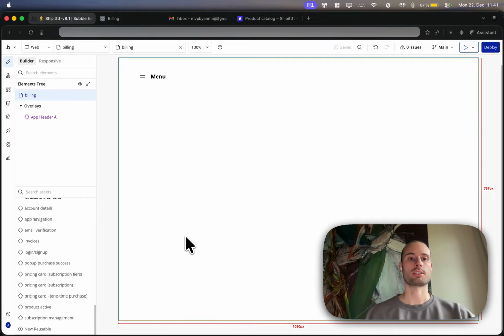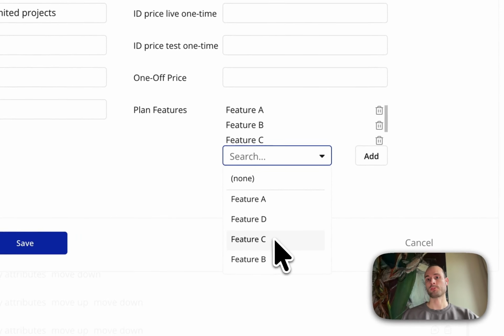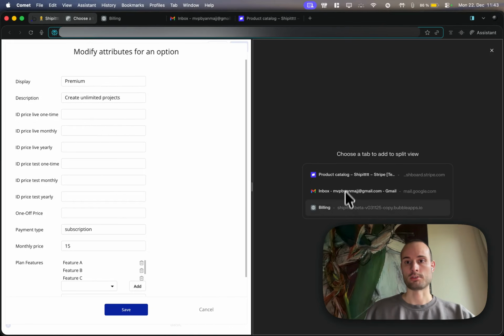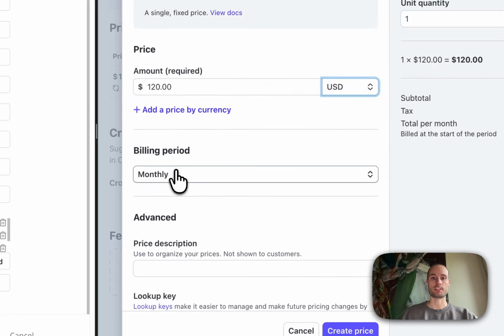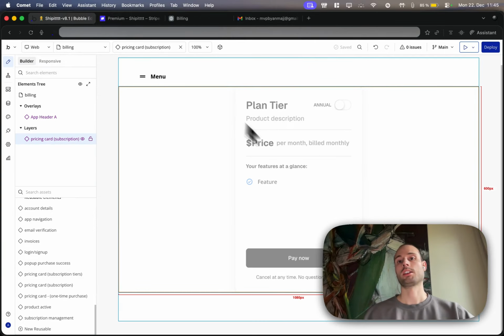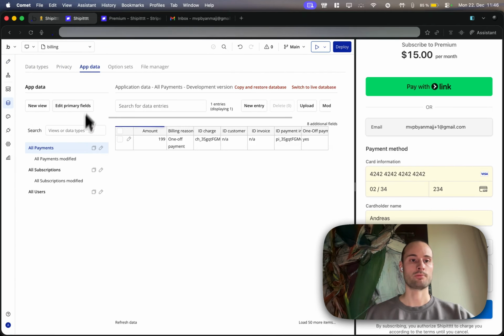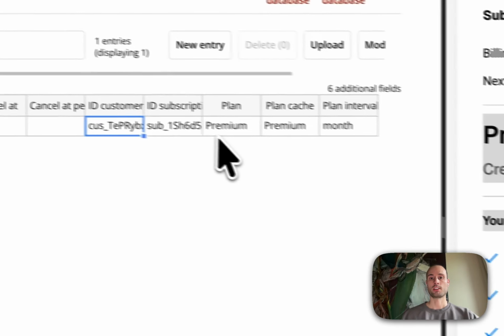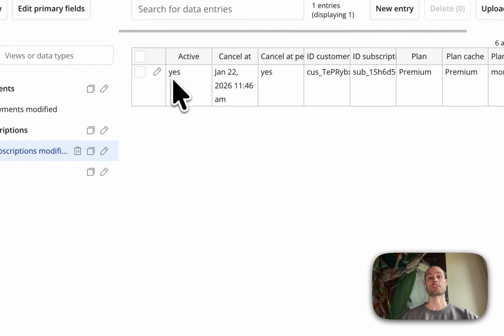How it works - Step 1 - If you have a subscription product